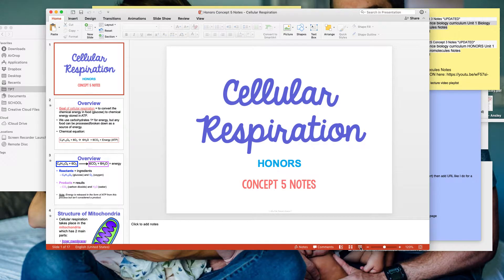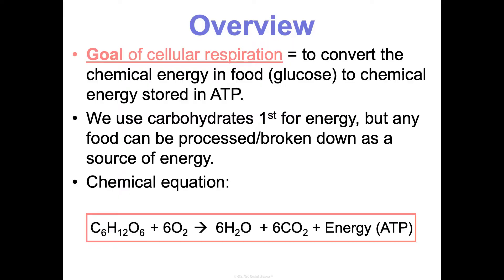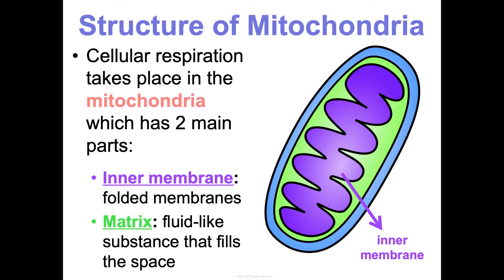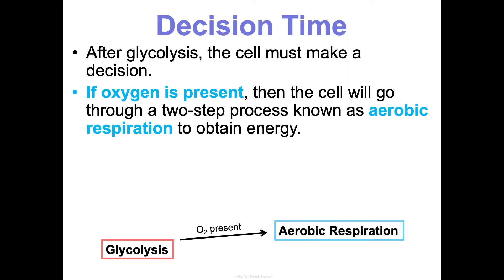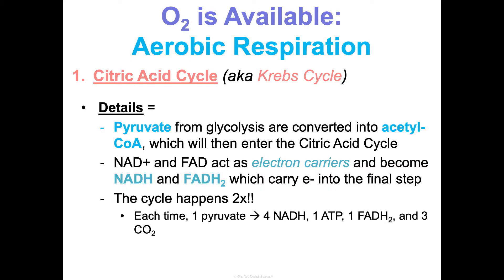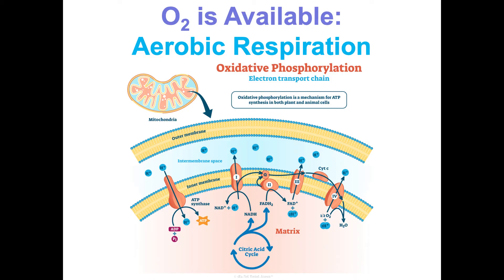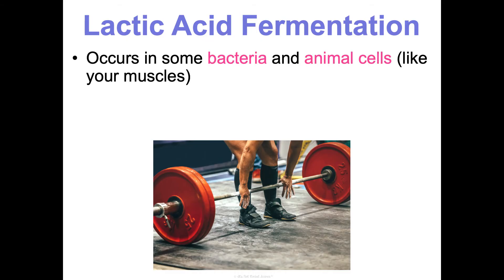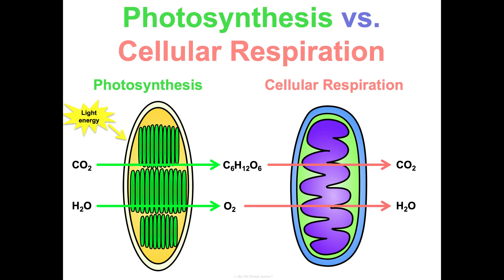Unit 3 Energy Flow HONORS Concept 5 Notes *UPDATED*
It's Not Rocket Science biology curriculum
HONORS Unit 3 Energy Flow Concept 5 Cellular Respiration Notes